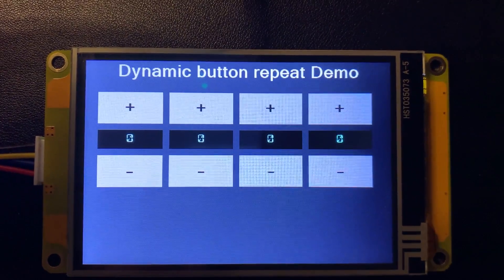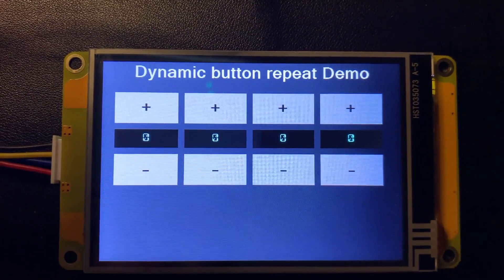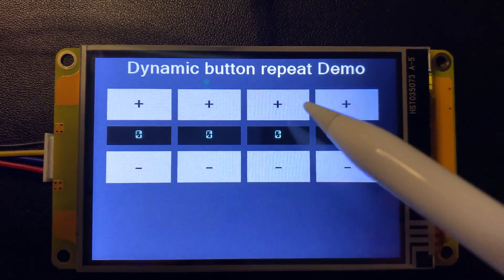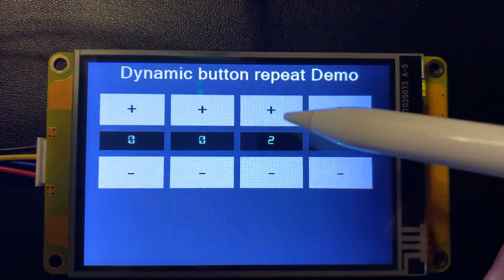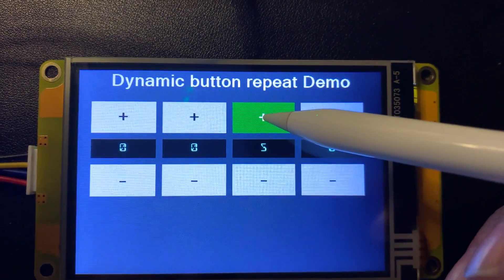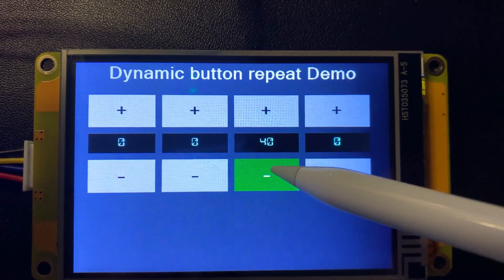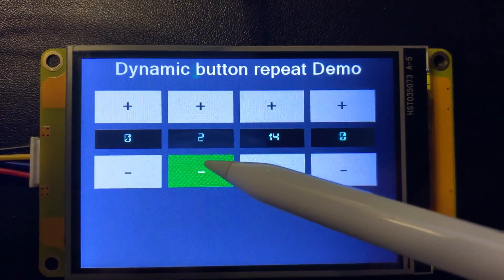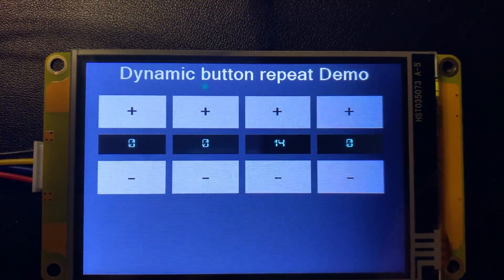Dynamic auto-repeat for buttons on Nextion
Only 4 invisible components (a TouchCap, a Timer, and 2 Variables) and about 20 lines of code add this function to every button on the page. No additional coding required, though. Importing a ready-to-use page template into your Nextion HMI project does all the magic! Explanations and downloads in this week's Nextion Sunday Blog